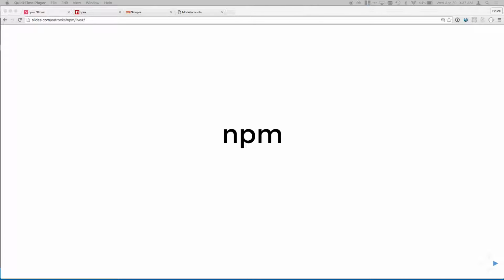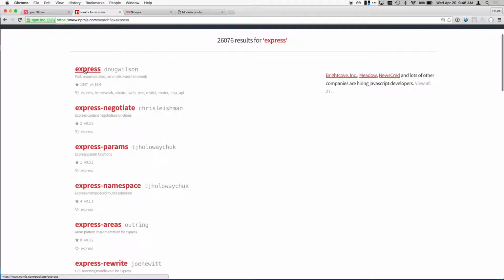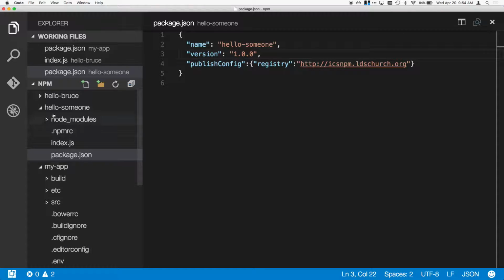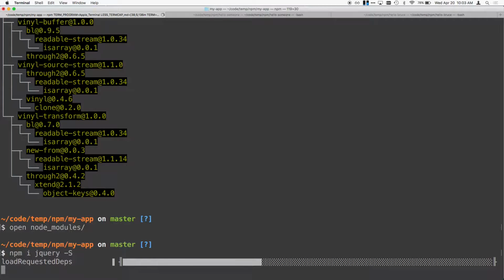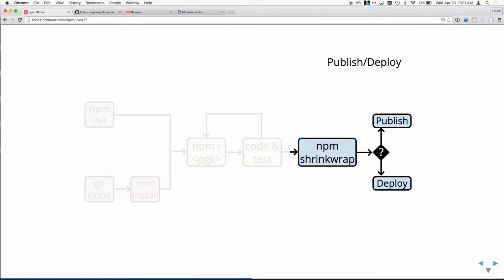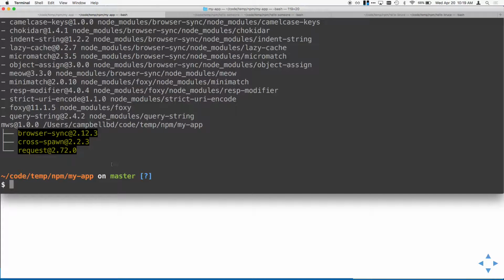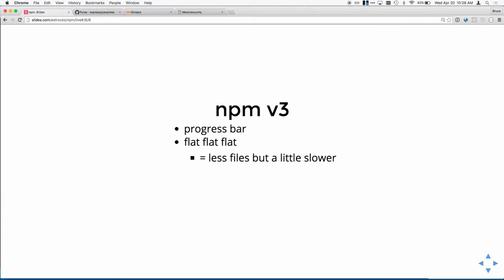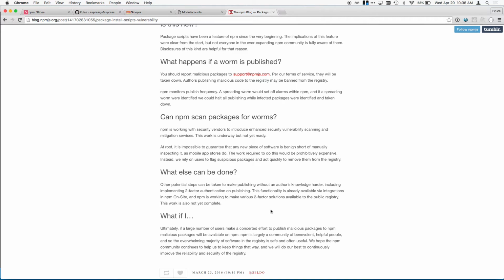Introduction to npm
A donuts.js presentation given April 22nd 2016